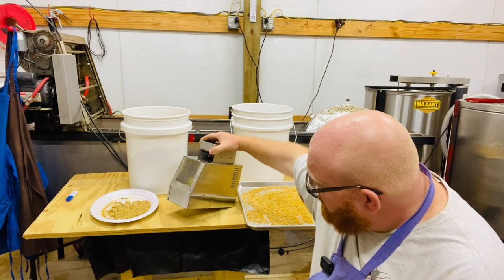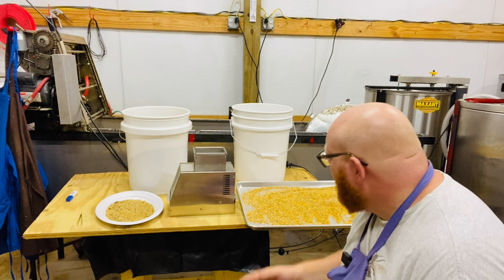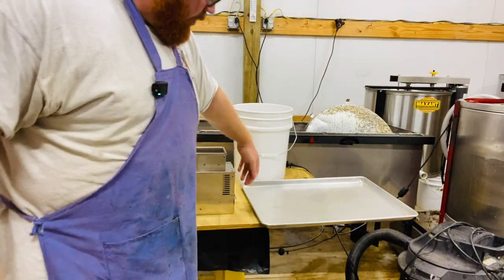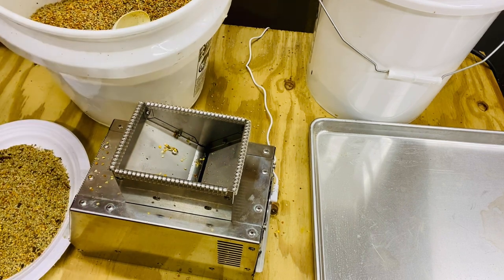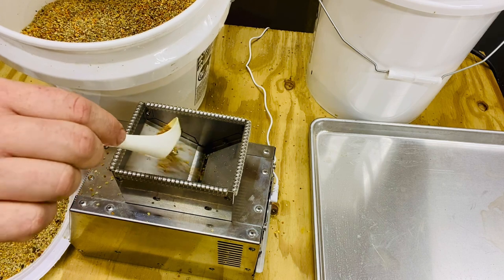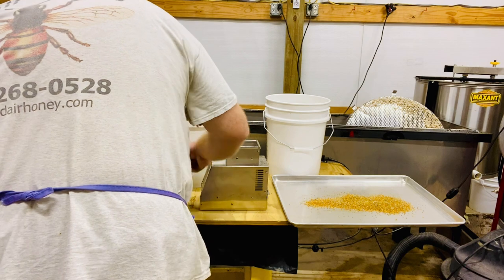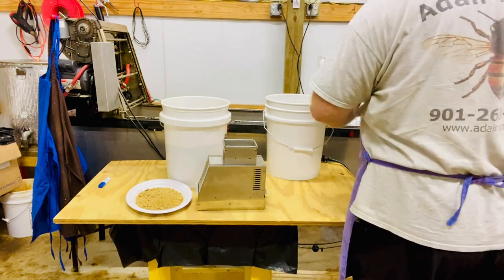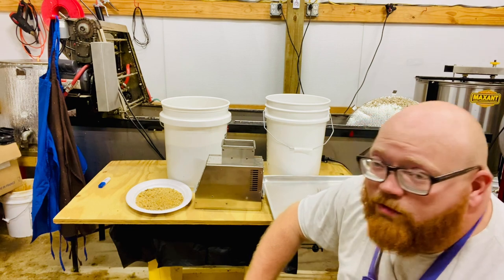Seed cleaner/ pollen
I ordered this small seed cleaner from China to see if I could use it for cleaning pollen.

I had gotten an email from a guy that is using a birdseed cleaner for his pollen, and that sent me down the rabbit hole.

There are a few different style contraptions made for birdseed cleaning. This one worked ok, but I would like to try one that hooks to a shop vac.